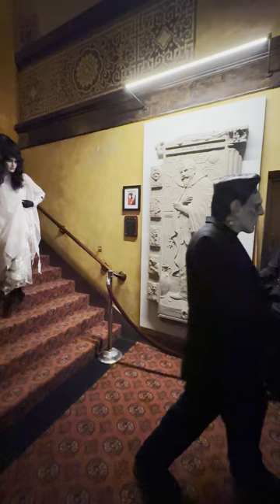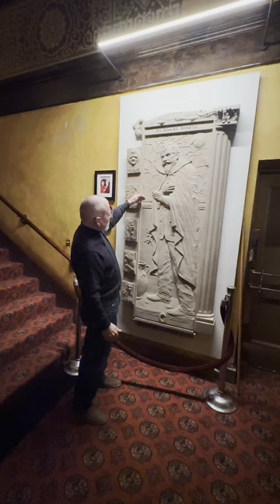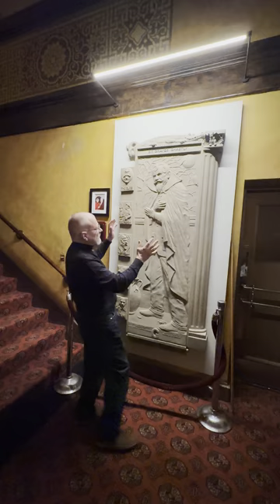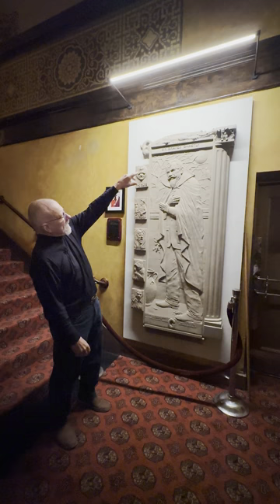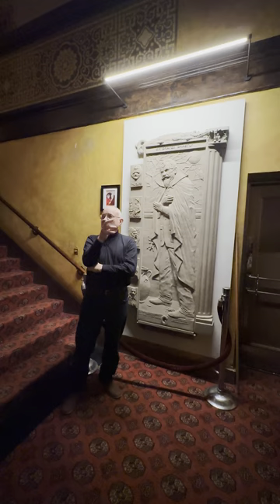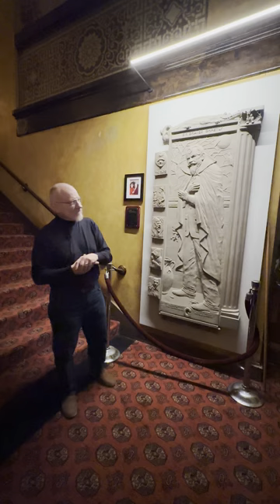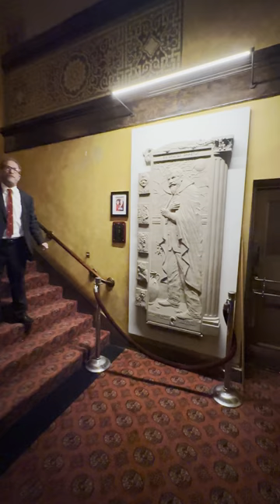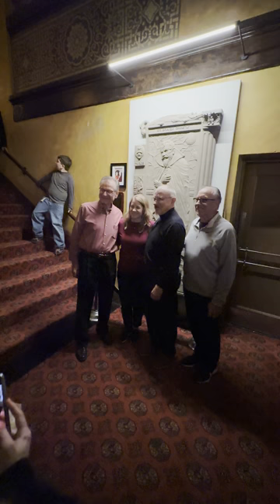Sir Graves Ghastly Tribute at the Redford Theater, 10-15-22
Three of his sons were there to reveal a relief sculpture that David Deming did. What fun!